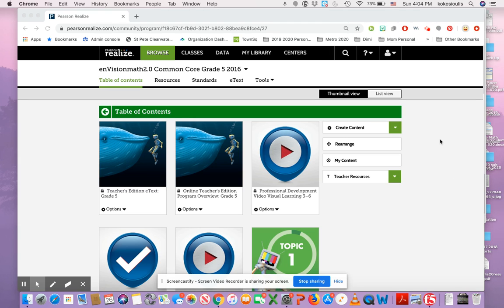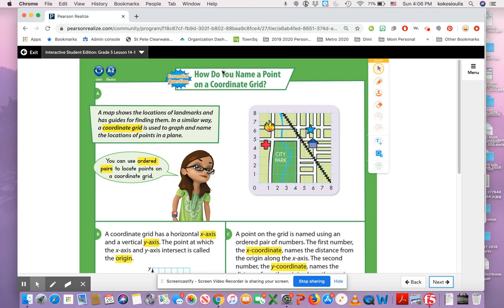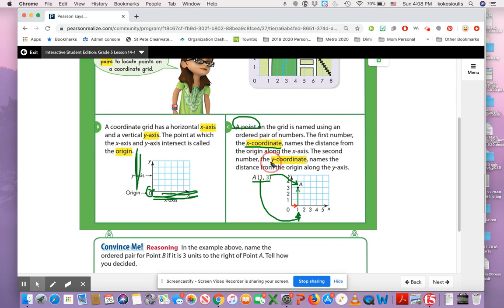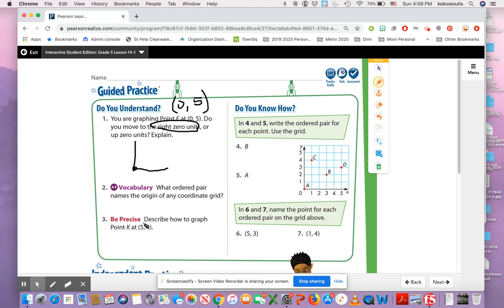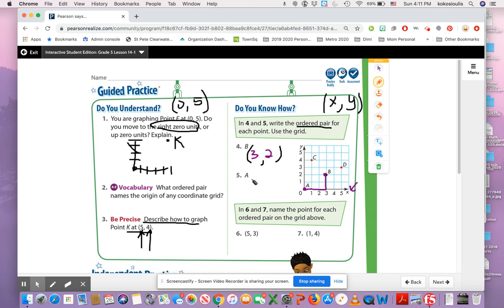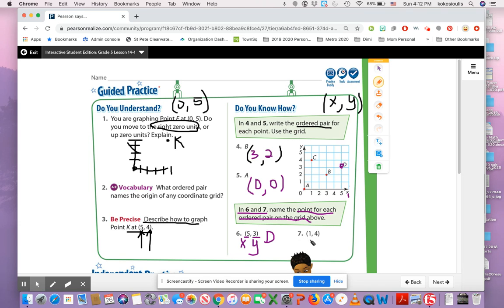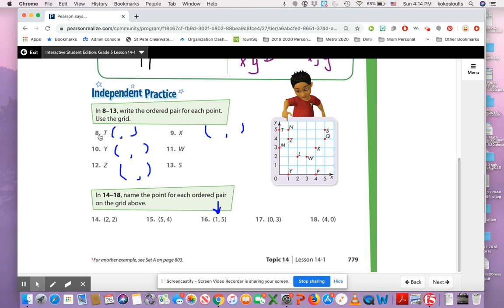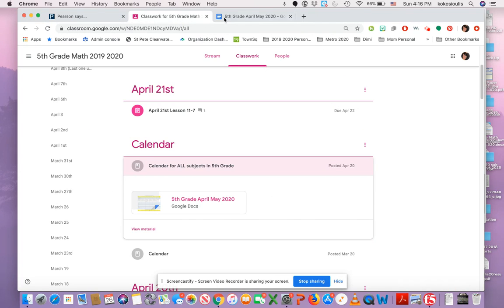April 27th 5th Grade Math